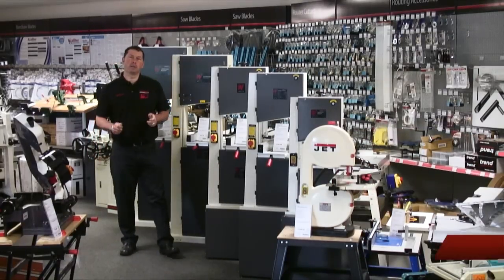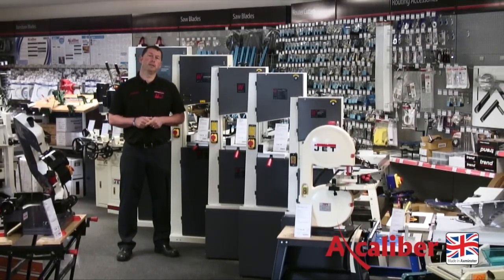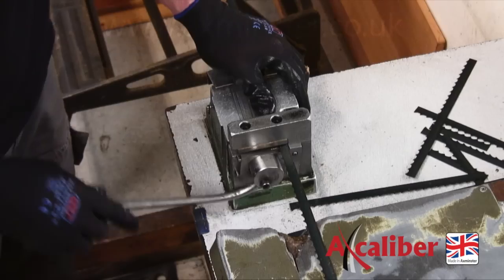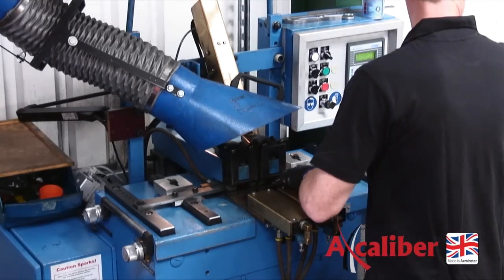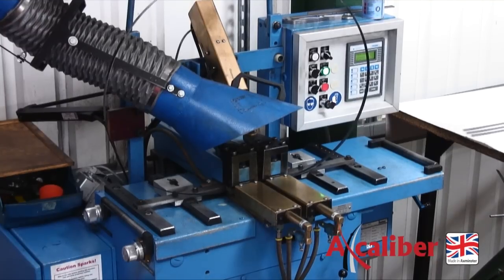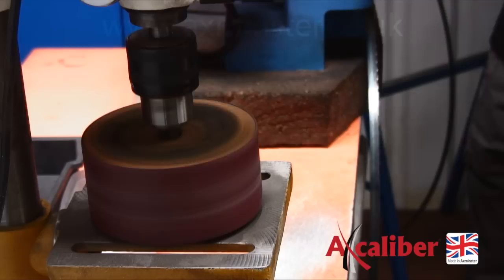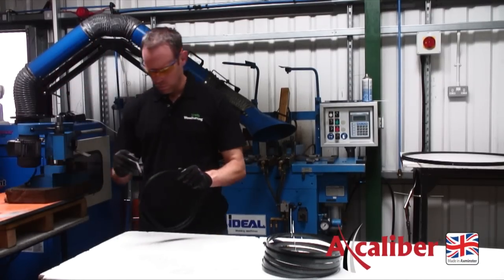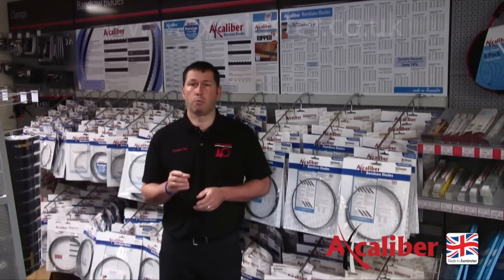All About Axcaliber Bandsaw Blades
A superb range of circular saw blades, router cutters and bandsaw blades for virtually every machine that will give outstanding service time after time. The Axcaliber product range is produced to the highest standards using the finest materials available. Axcaliber bandsaw blades are manufactured using advanced processes in Axminster and offer a fully guaranteed weld. Axcaliber, masters of the cut!